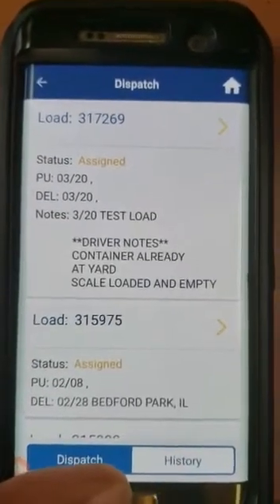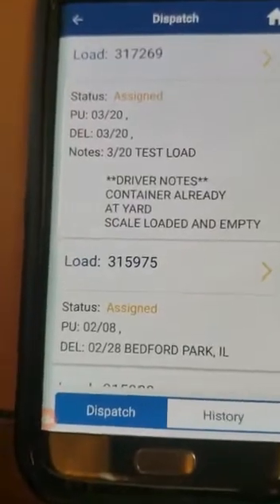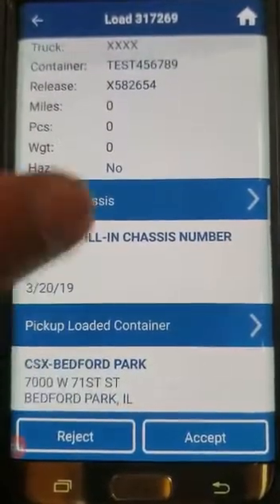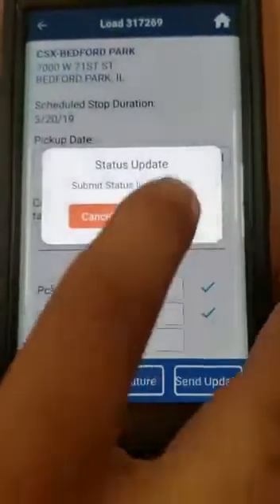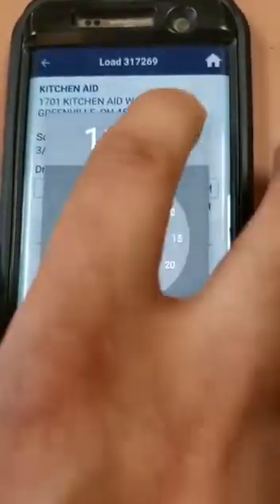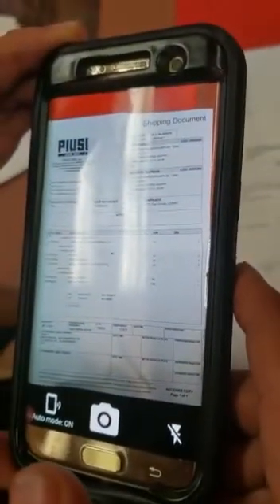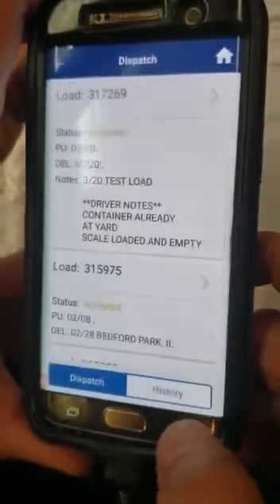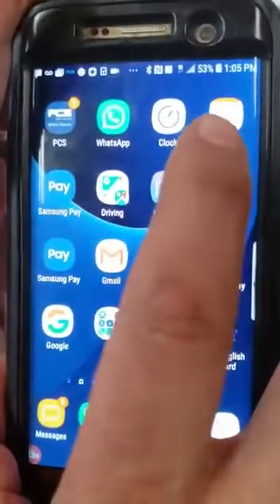March 20, 2019